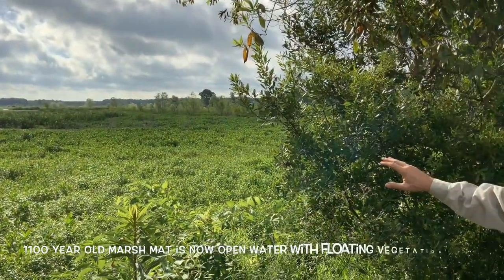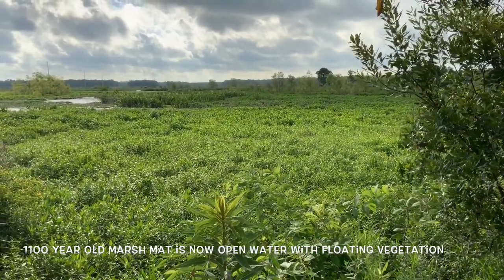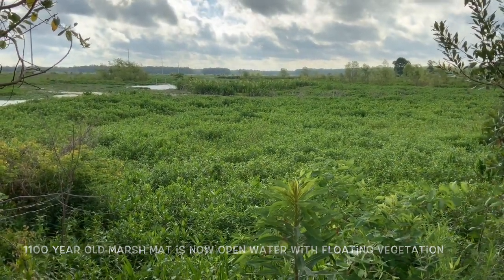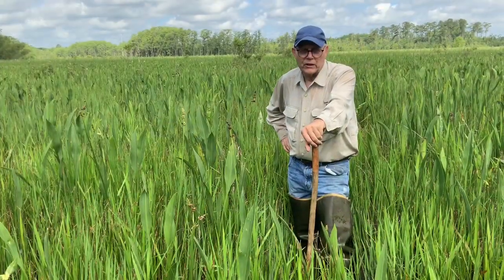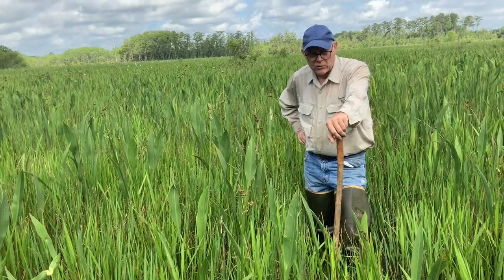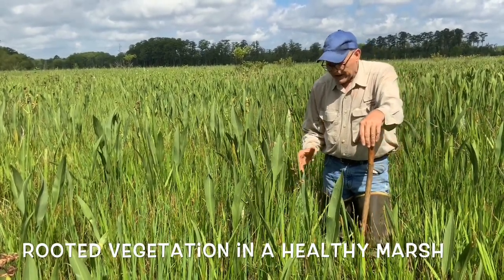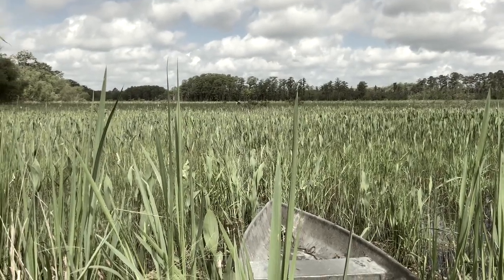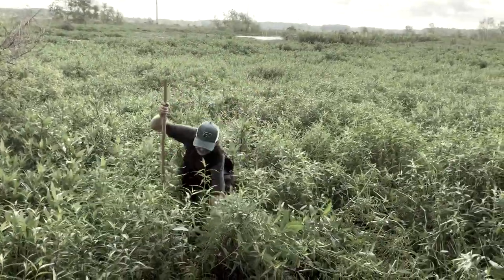Discharge Site Changes Vegetation - Just Because It’s Green Doesn’t Mean It’s Healthy.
In 2006, the City of Hammond started discharging it’s wastewater into the Manchac wetlands just south of Ponchatoula, Louisiana. Consultants raved how this environmentally friendly project would help restore the declining wetlands. In turn, an 1100 year old marsh mat has been destroyed.

For years the city has not been able to treat the waste even at relaxed LDEQ limits. The city has made millions of dollars worth of improvements, but over 300 acres of wetlands have been altered from rooted vegetation to floating.

See in this video as we take a short walk in the marsh south of the discharge property. Then, we compare walking over a hundred yards in the control marsh.

Protecting wetlands, wildlife & waterways of the Manchac area.